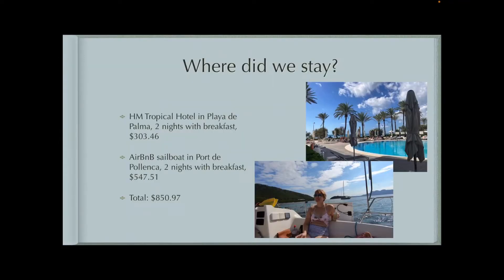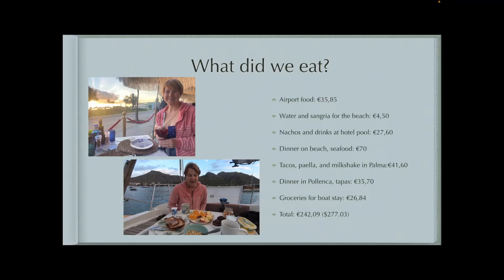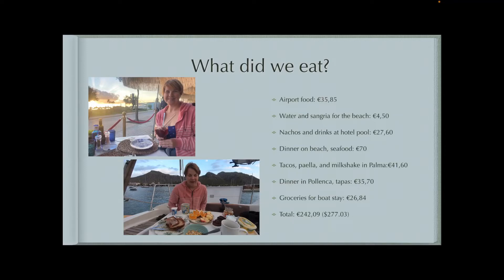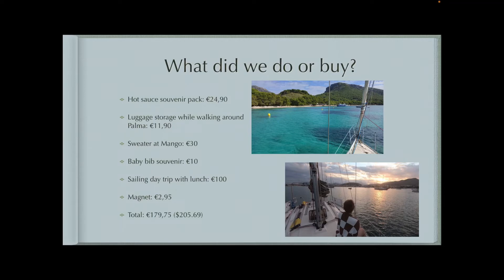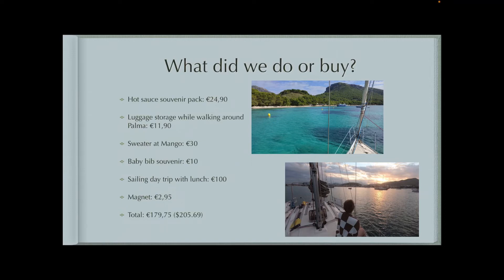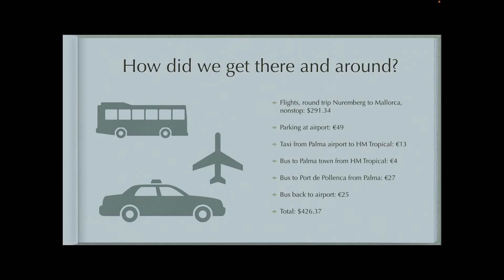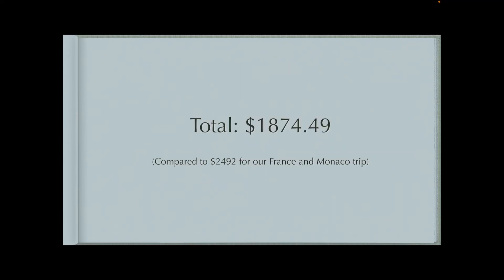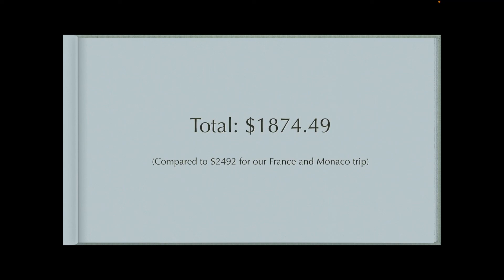Cost of a 4-night trip to Mallorca, Spain